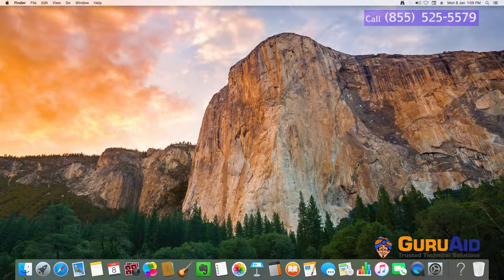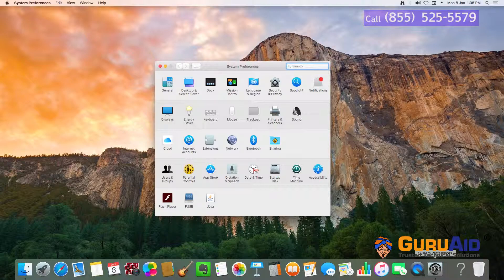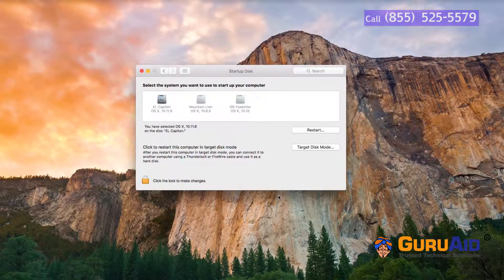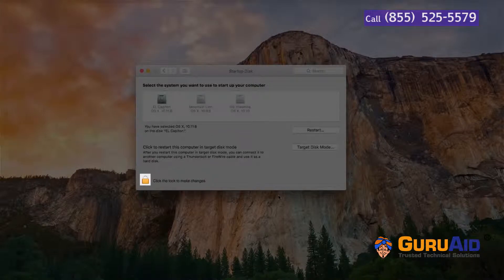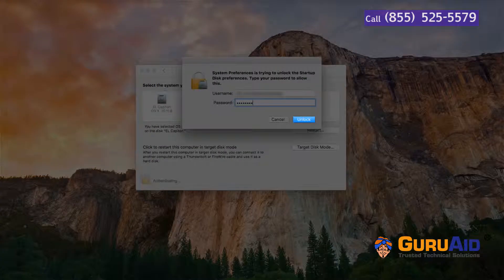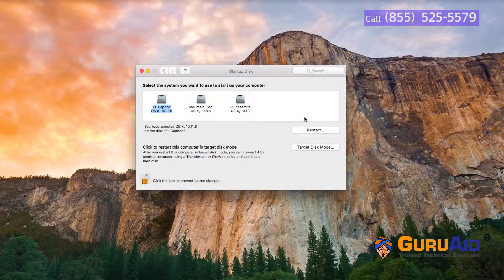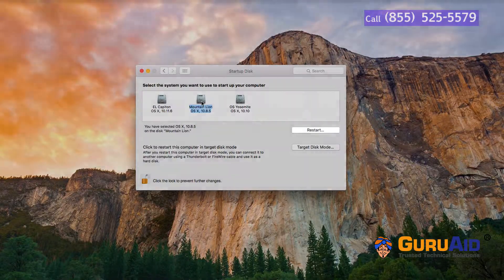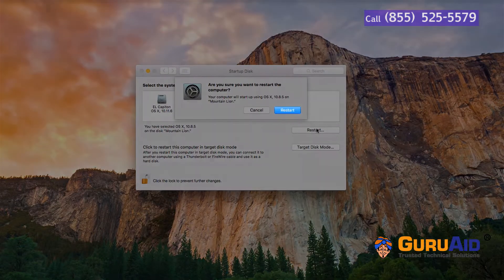How to Select Startup Disk on Mac® OS X™ - GuruAid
Follow GuruAid’s simple & easy steps of How to Select a Startup disk on Mac. A startup disk is a volume or partition of your Mac that contains Operating System. If you have more than one startup disks then you can select the startup disk that the Mac boots from at the time of restarting. This video tutorial by GuruAid guides you to select a Startup disk on your Mac.